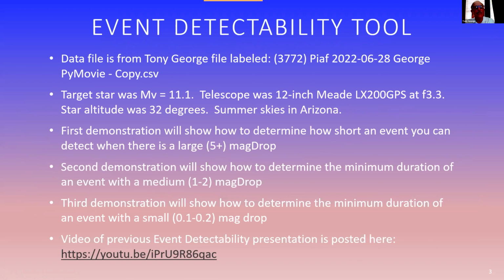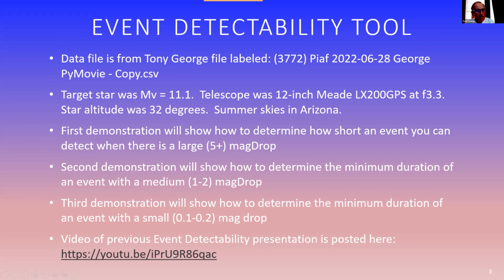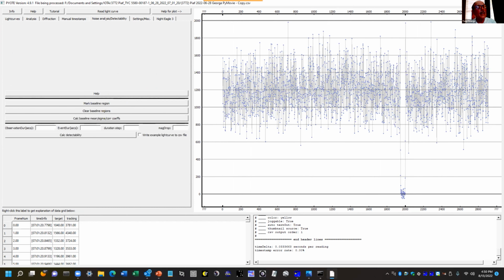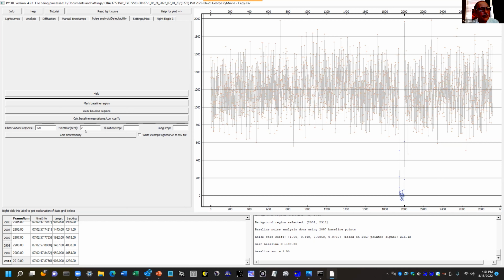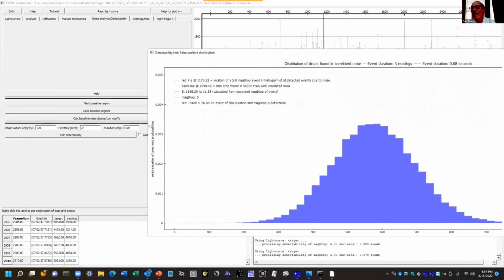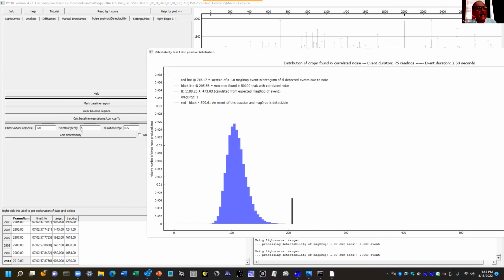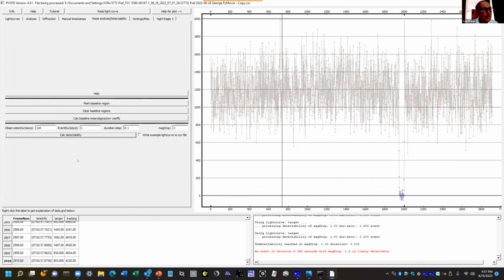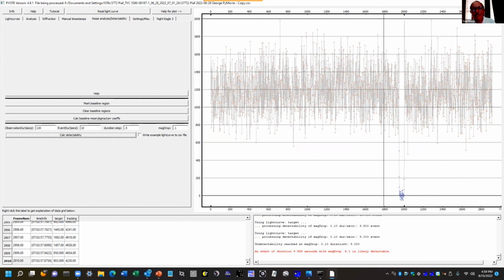8 Using PYOTEs event detectability tool Tony George